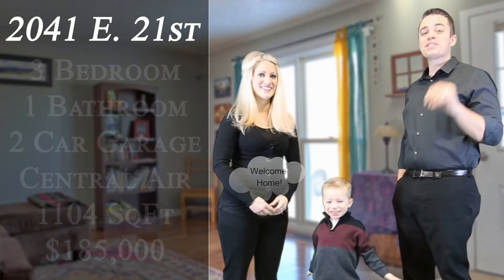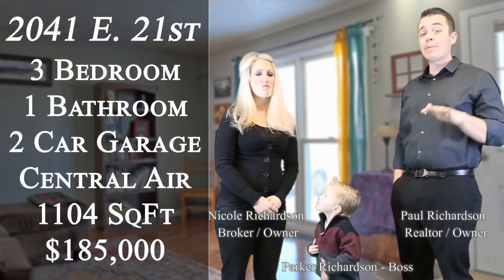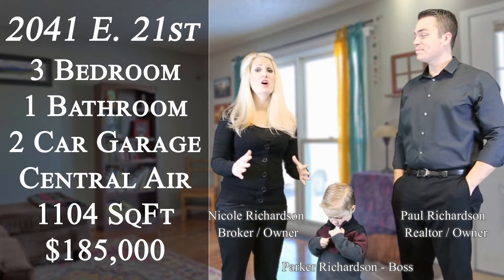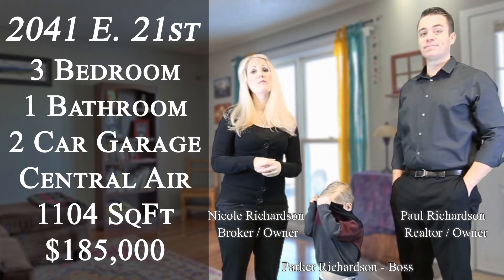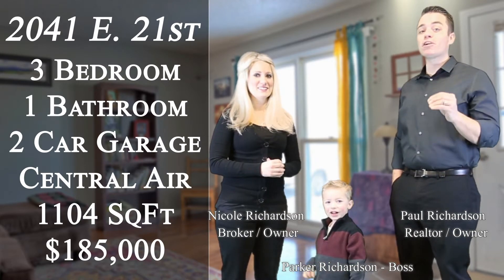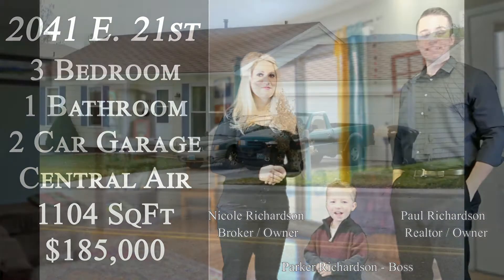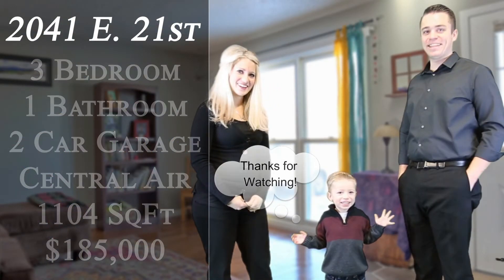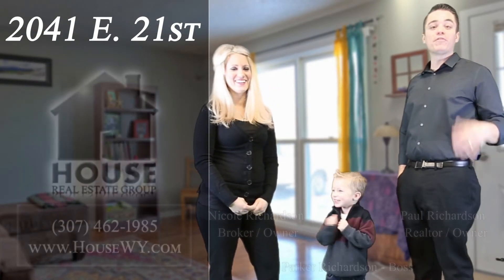Casper Wyoming Home for sale - 2041 E. 21st St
Casper Wyoming real estate agent Paul Richardson with House Real Estate Group takes us for a tour of 2041 E. 21st St. Welcome home to this move in ready 3 bedroom 1 bath ranch style home. Home has plenty of room for all of your toys with an oversized 2 car attached garage.  This home boasts hard wood floors though out and tiled entry ways. Enjoy fun filled BBQs with the large deck off of kitchen and beautiful green mature landscaping! Move in and enjoy this clean and tastefully painted home with central air and newer appliances.